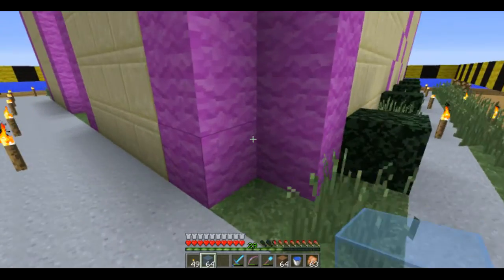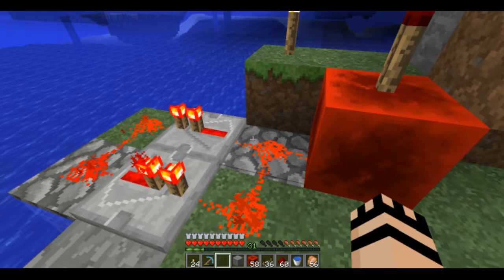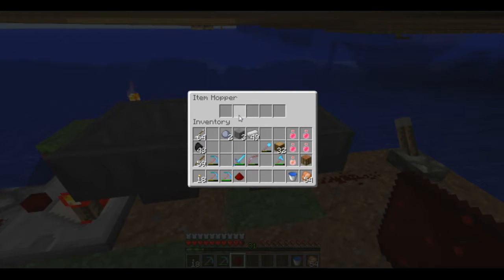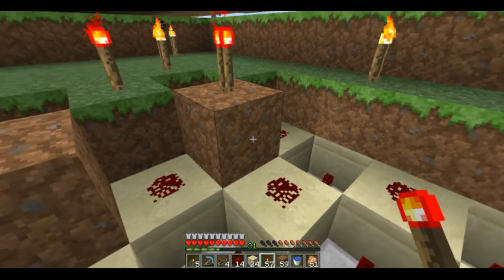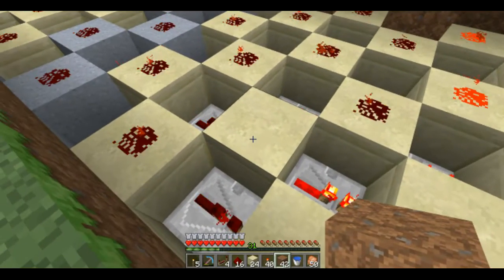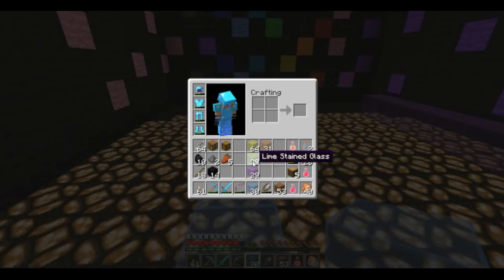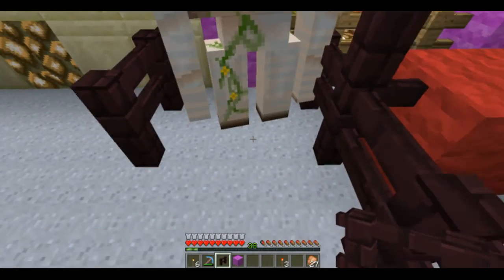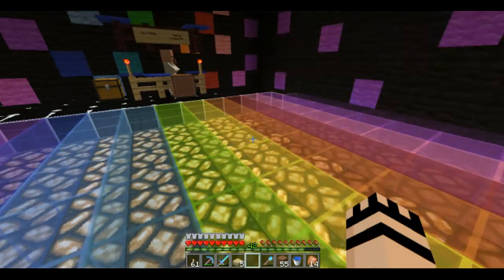ZaCloud on ALP 16 - The Midnight Rave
Building the Midnight Rave, a dance club! Party on!

"Wonderland" by UnderwaterBeats